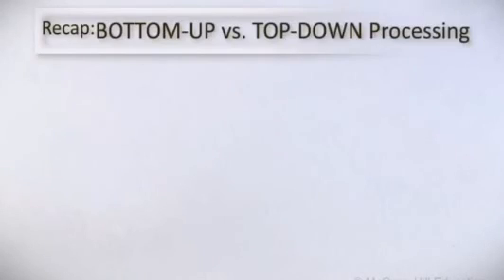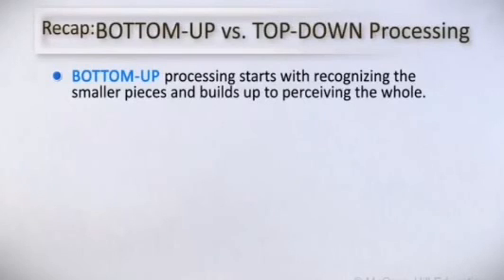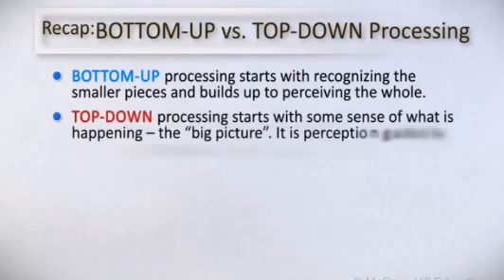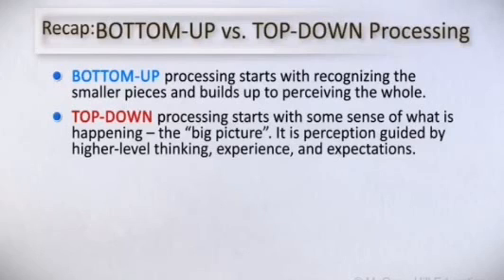Bottom-up vs top-down processing, introductory psychology concepts. General psychology